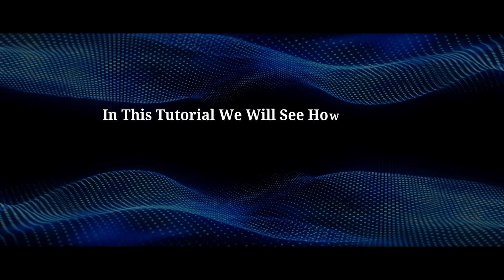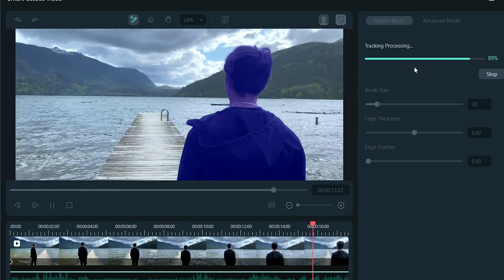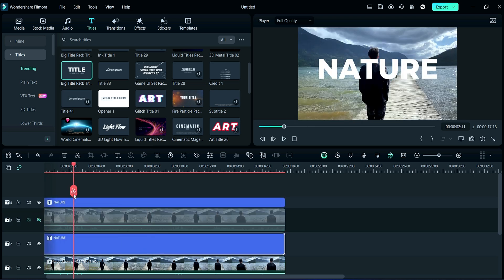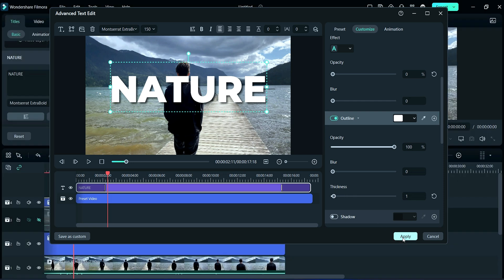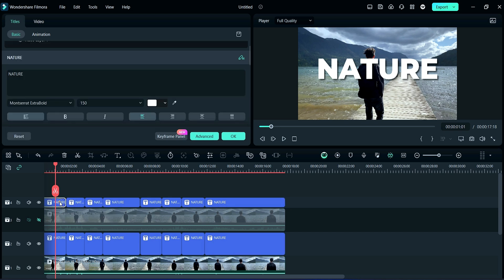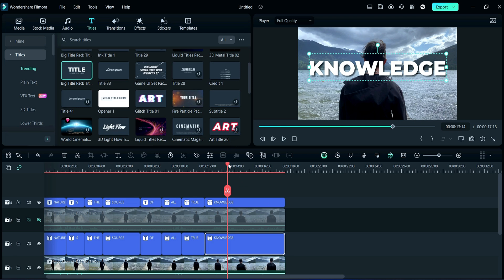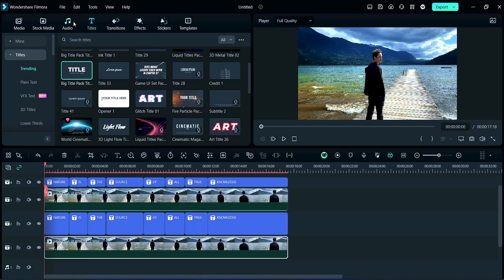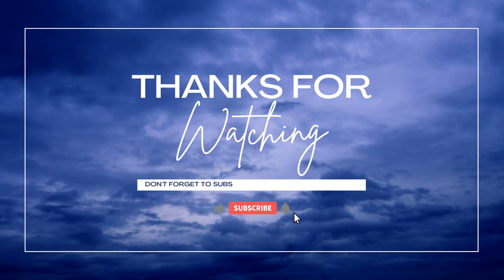Crafting captivating and Creative text in Filmora 13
Tutorial on crafting captivating and dynamic text in Filmora 13. Dive into the world of creative typography as we guide you through the essential tools, animations, and techniques to make your text stand out. Whether you're working on intros, titles, or subtitles, this tutorial will empower you to add a unique flair to your videos. Unleash your imagination and watch your text come to life with Filmora 13's powerful features. Join us on this creative journey and transform your videos into visually stunning works of art.

Unlock the secrets to flawless and soft skin with our latest tutorial in Filmora 13! 🌟 In this step-by-step guide, we'll show you how to enhance and perfect your footage, giving your subjects a radiant and polished look. Whether you're a seasoned filmmaker or a beginner, our easy-to-follow instructions will help you master the art of soft skin editing in no time!

🖌️ What You'll Learn:

Skin Smoothing Techniques: Discover the best practices for achieving that dreamy soft skin effect without sacrificing natural texture.

Adjustment Tools: Dive into Filmora 13's powerful tools for fine-tuning skin tones, brightness, and contrast to create a visually stunning result.

Customizable Filters: Explore the built-in filters and effects that will elevate the overall look of your video while keeping your subject's skin looking irresistibly smooth.

Keyframing Magic: Learn how to use keyframes to selectively apply soft skin edits to specific areas, ensuring precision and control over your final output.

Before & After Comparisons: Witness the transformative power of soft skin editing with real-life examples and side-by-side comparisons.

🚀 Ready to elevate your video editing skills? Hit play now and join us on a journey to achieving soft, glowing skin that will leave your audience in awe!

🚀 Hit the like button if you found this tutorial helpful, subscribe for more Filmora tips, and let us know in the comments what other editing tutorials you'd like to see next! Happy editing! 🎉🎁

▬▬▬▬▬▬▬▬▬ஜ۩۞۩ஜ▬▬▬▬▬▬▬▬▬
▬▬▬▬▬▬▬▬▬ஜ۩۞۩ஜ▬▬▬▬▬▬▬▬▬